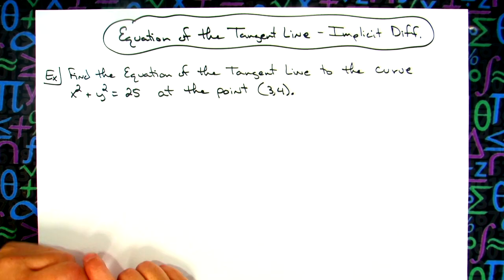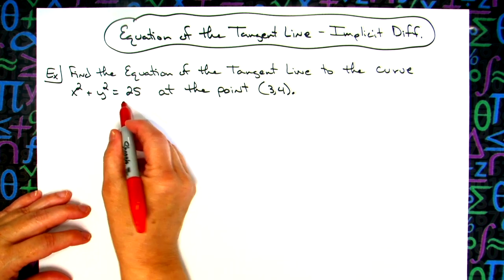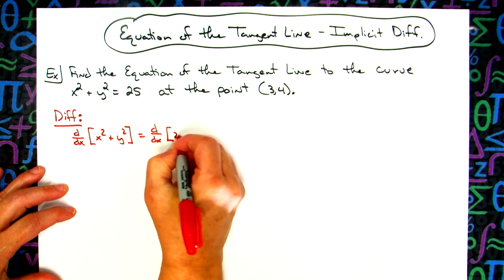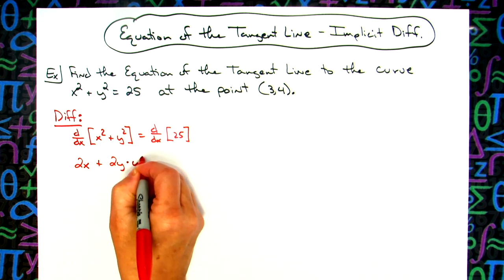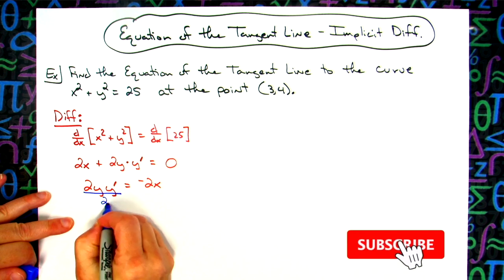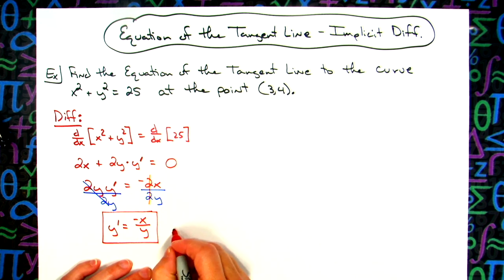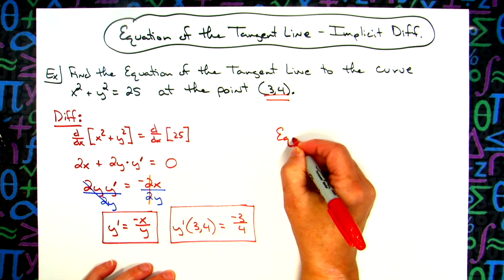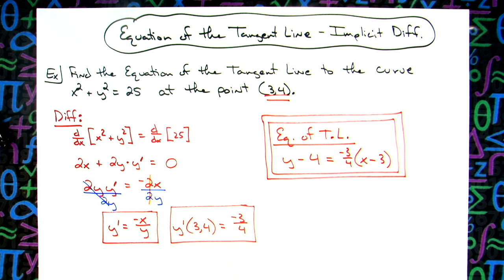Equation of the Tangent Line - Impliciti Differentation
This video goes through 1 example of how to find the Equation of the Tangent Line to the given curve and at the given point.